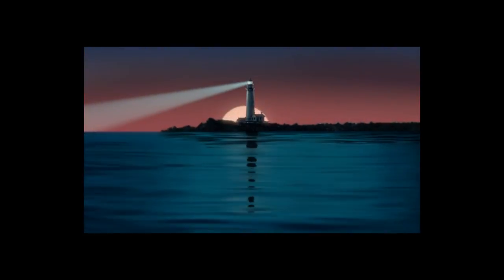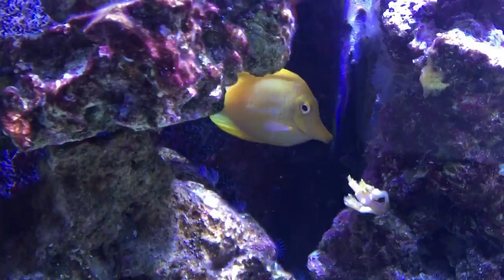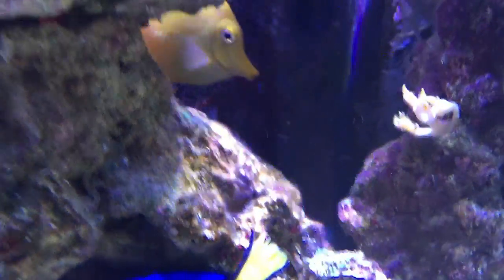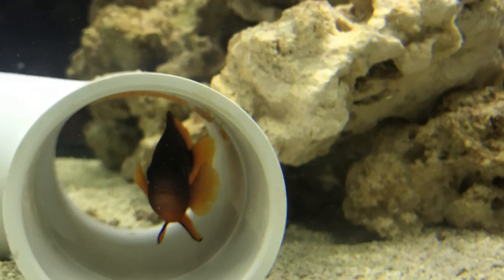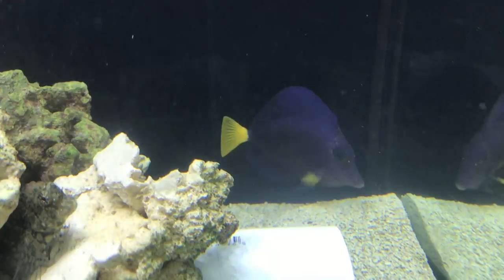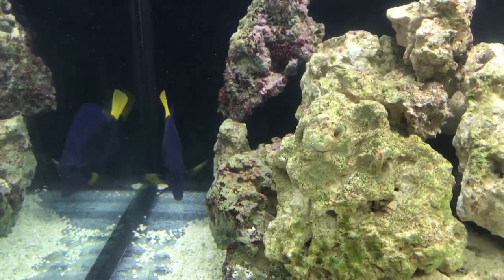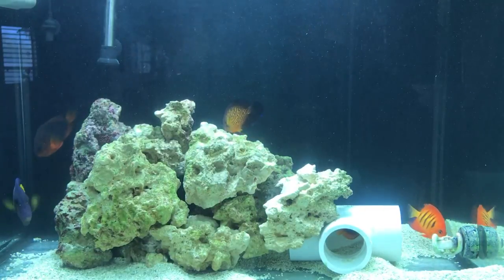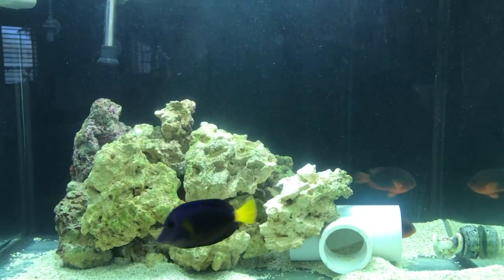Marine Velvet - Part 1 - How I got it and how I cured it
A story about my battle with Marine velvet. How my tank became infected, how I first noticed it, how I treated it and what I learned